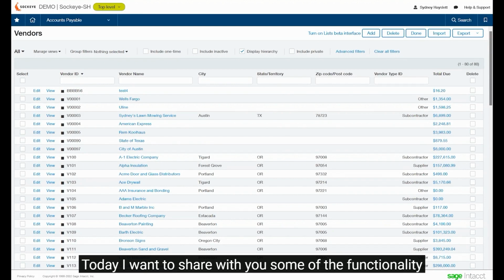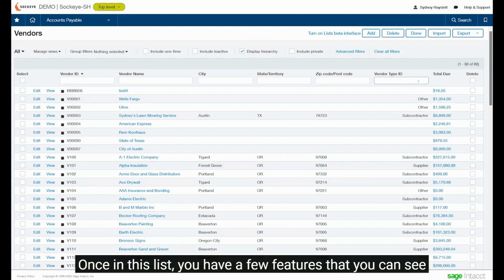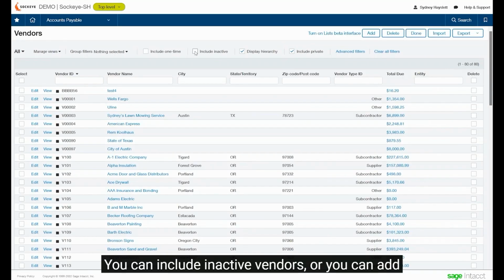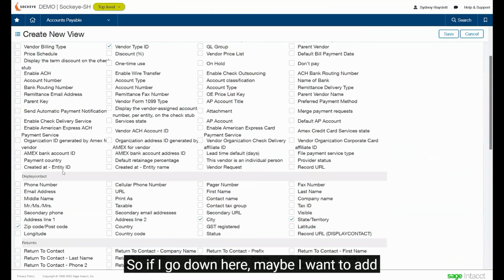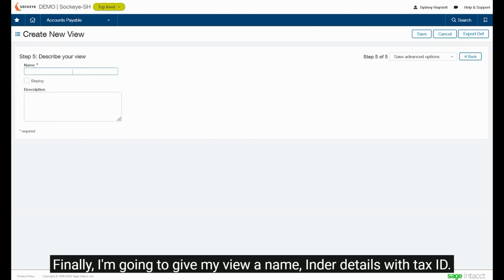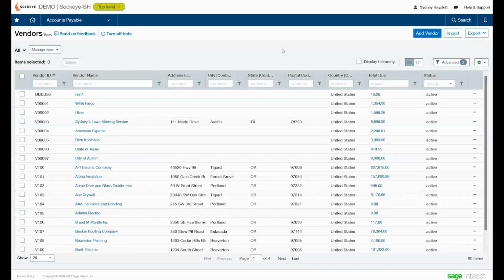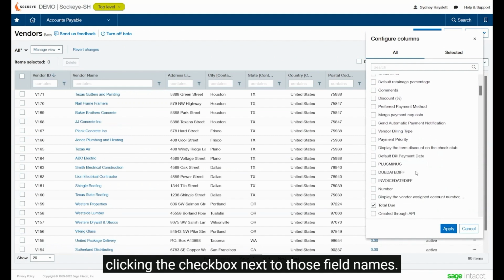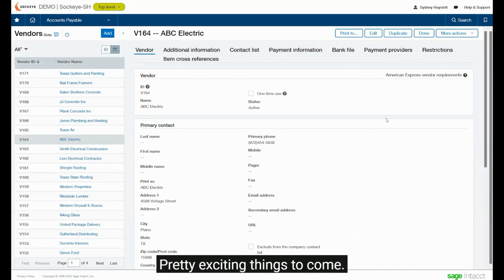Lister Views Within Sage Intacct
In this video, our ERP Department Manger, Sydney, shares some of the functionality that lister views in Sage Intacct can provide. Lister views are a great way to quickly organize, sort, and filter your data. Lister views are available across Sage Intacct in all of your master data list.